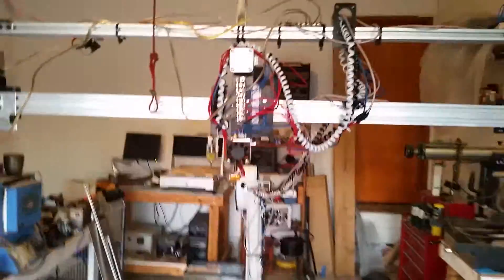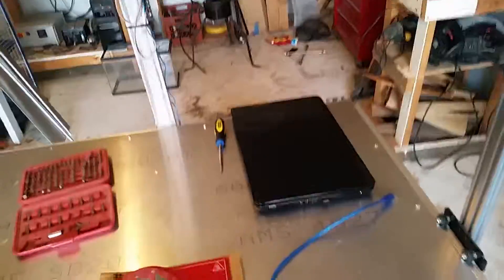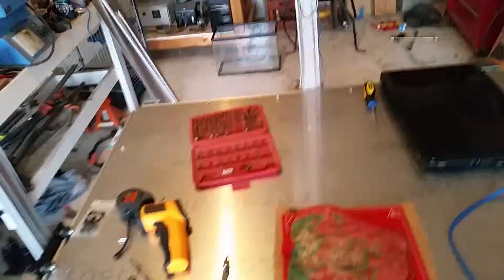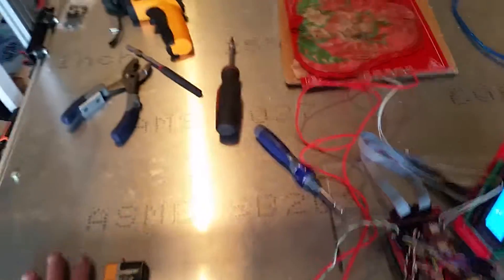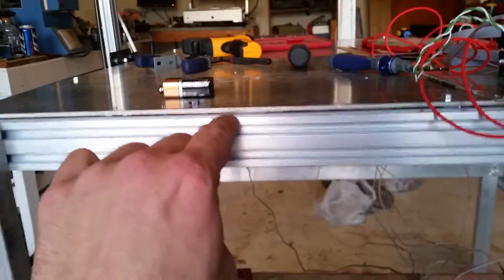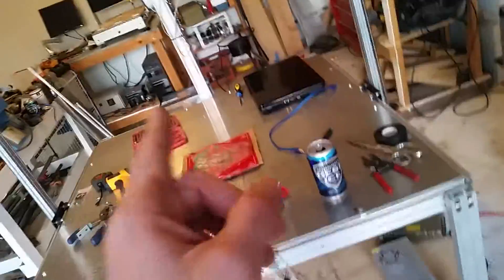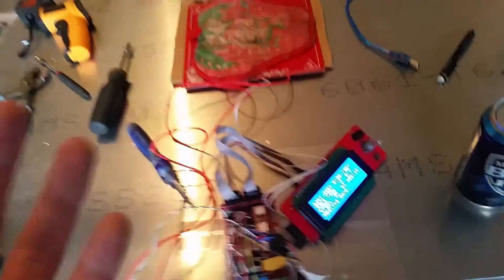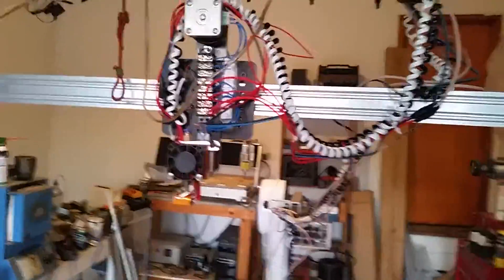Huge 3D printer build Part 2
This is our second installation of our 3D printer build.  Here we are running our first plasticless test print.  Already we can see some issues.